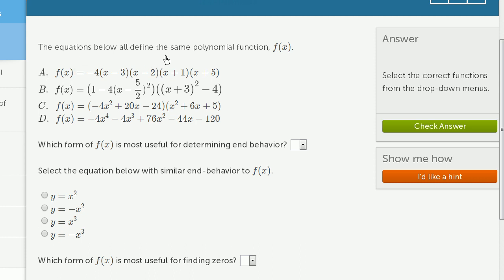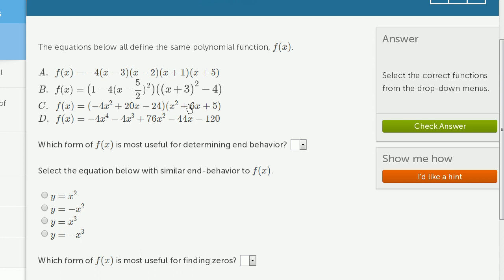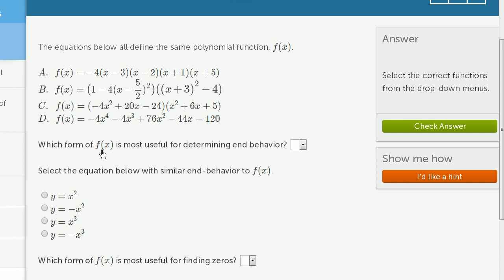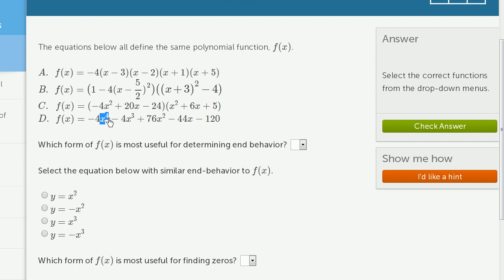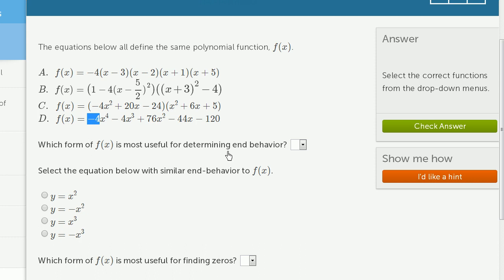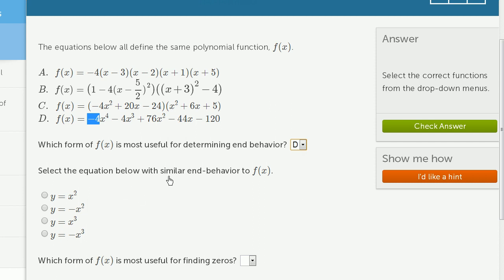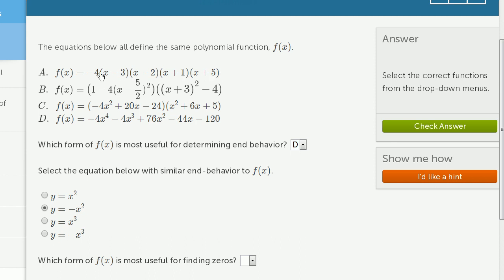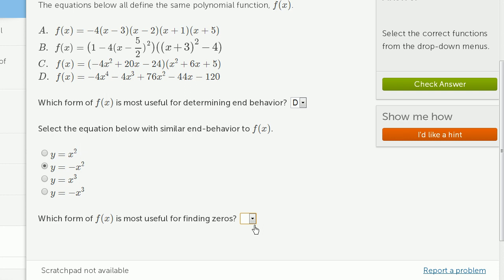Polynomial end behavior exercise example | Algebra II | Khan Academy